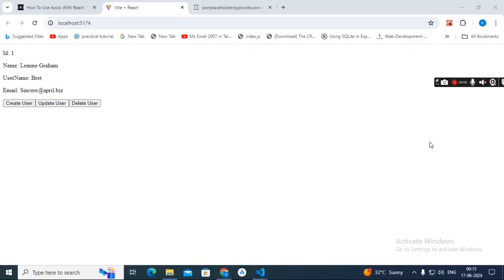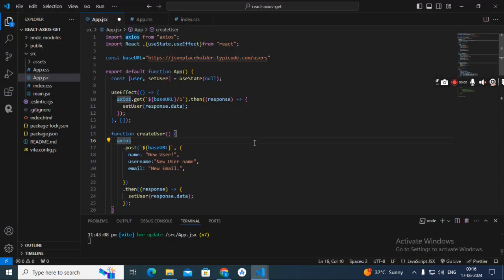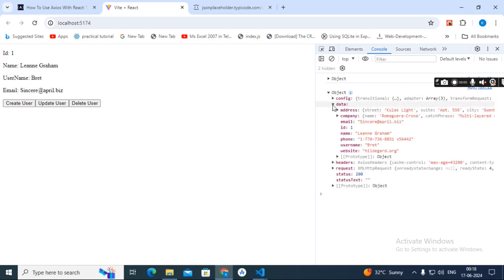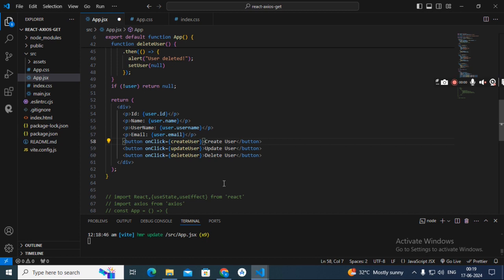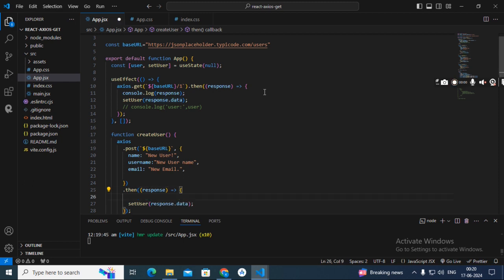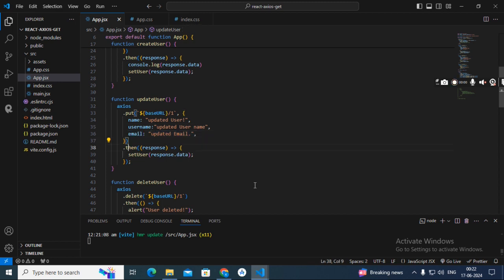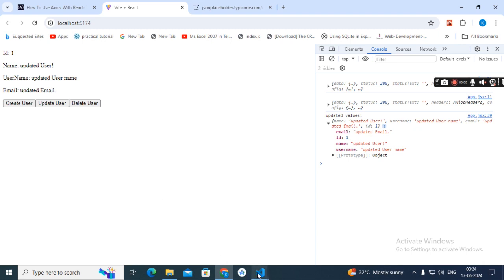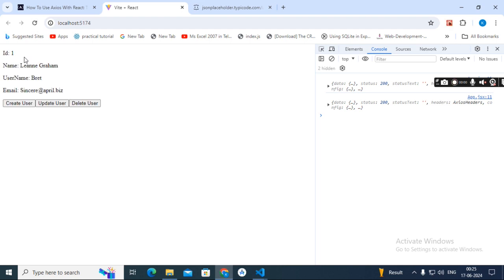perform crud operation using axiios library in react js in 11 minutes